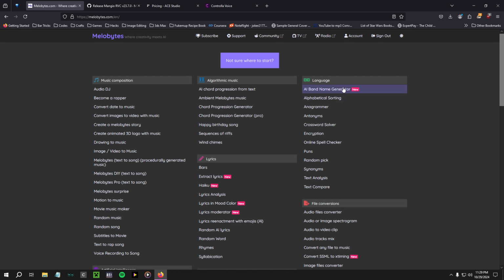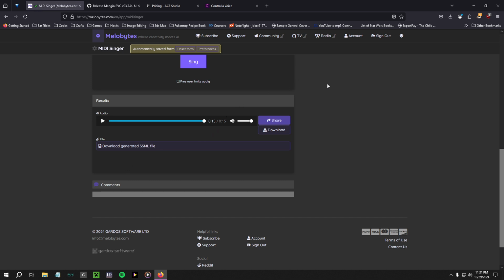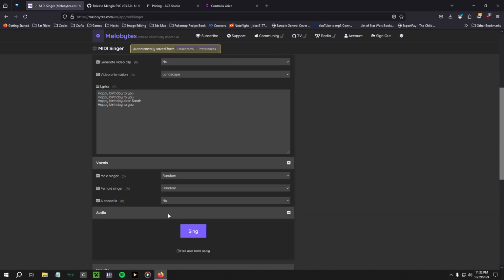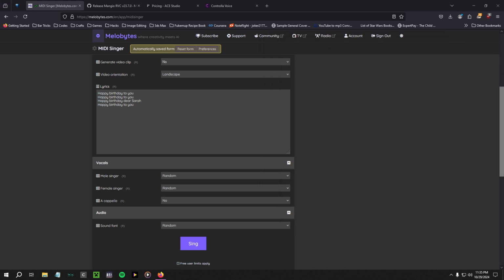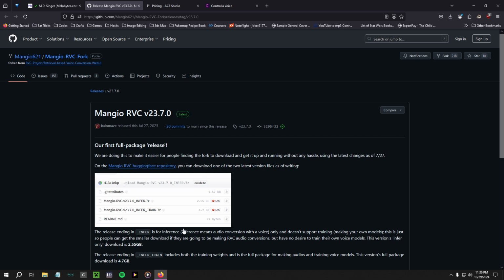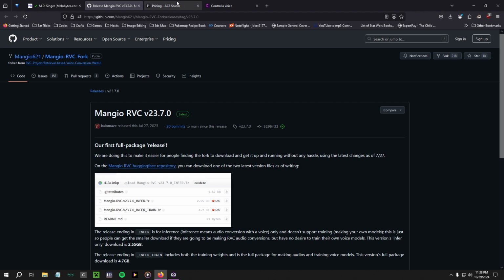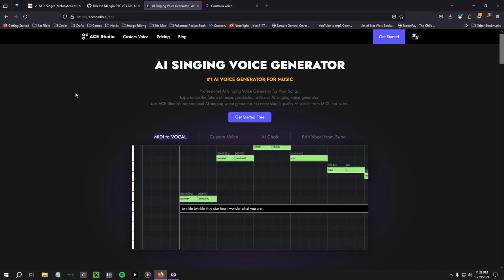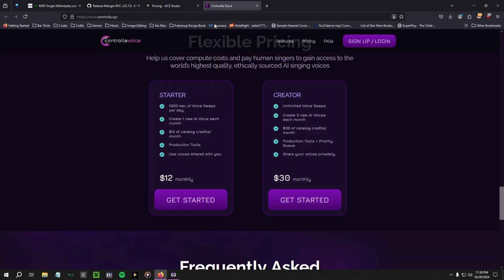How I Created AI Vocals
Brief explanation on how I created AI vocals for my music tracks. Huge amount of improvement is needed but hopefully this answers a few questions.
All links and tools I used for this process are linked below.